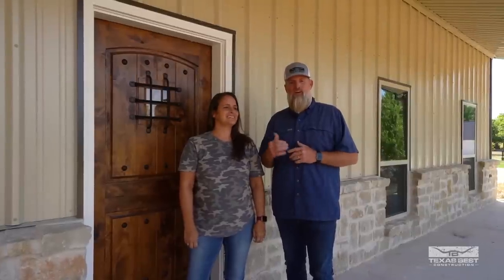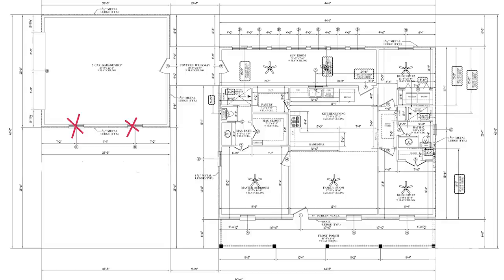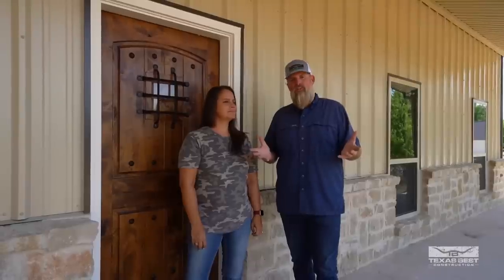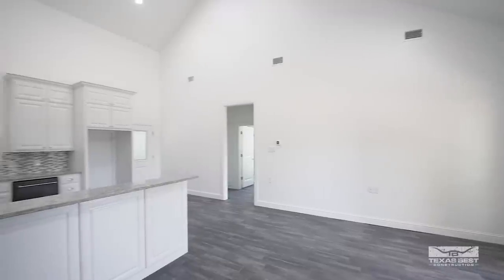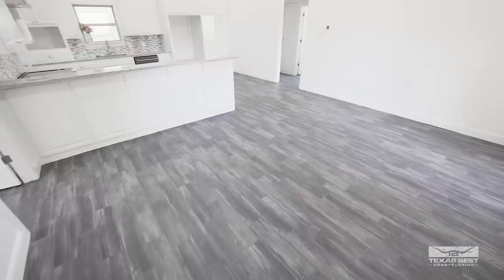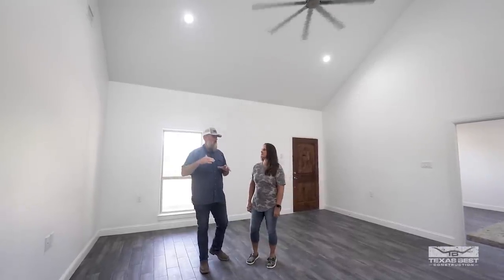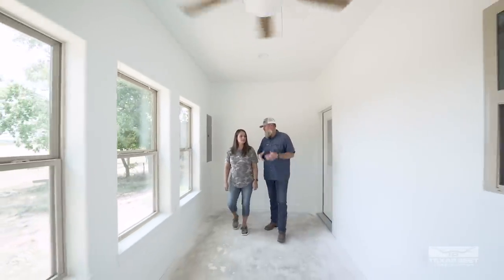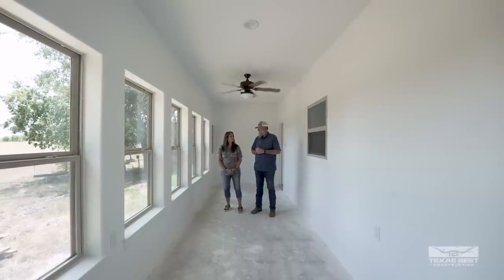Barndominium Full Tour - 1,300 sqft Sherman 3 Bedroom 2 Bath | Texas Best Construction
Josh Helm